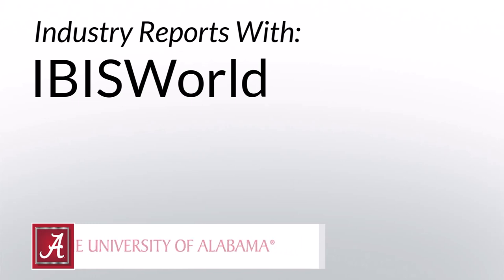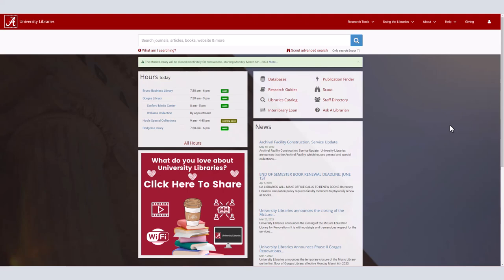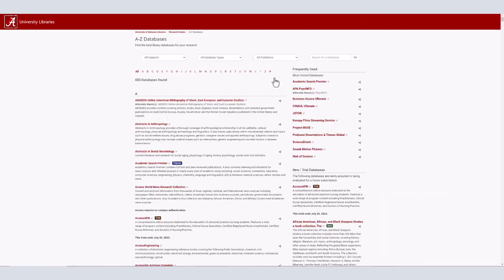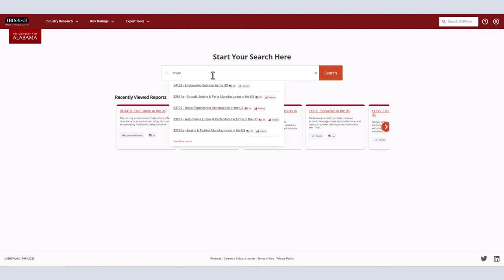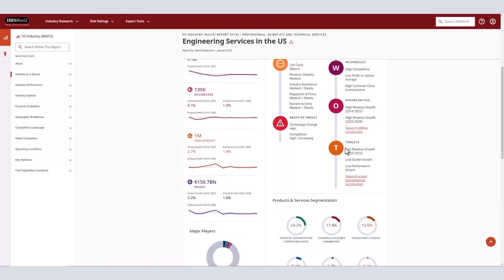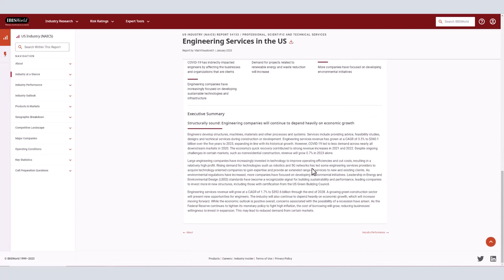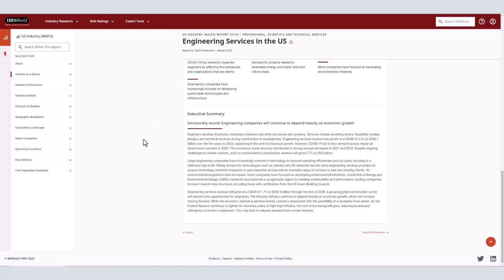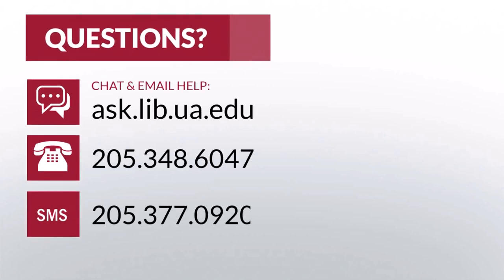Using IBISWorld for Industry Reports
IBISWorld provides Analyses for 700+ US industries. Including global & specialized industry reports, risk rating reports and business environment profiles.